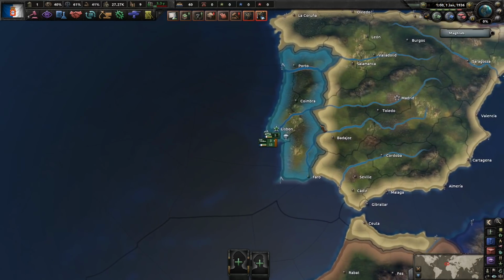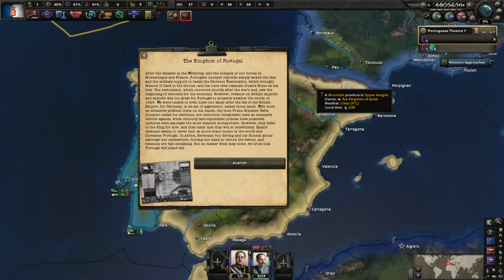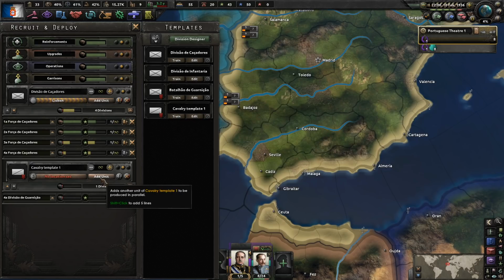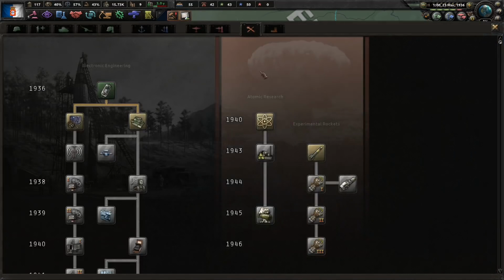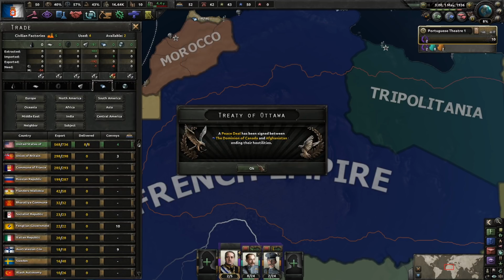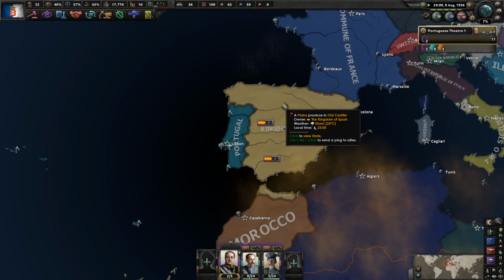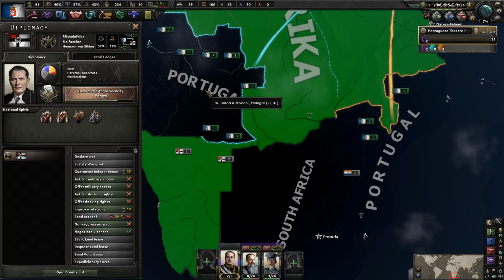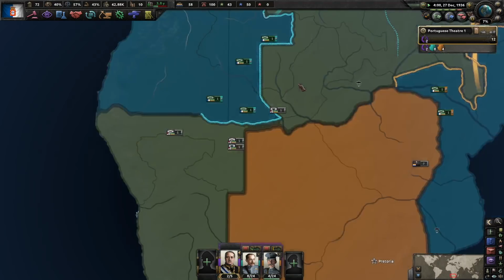A Fading Empire || Ep.1 - Kaiserreich Portugal HOI4 Lets Play (Twitch VOD)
Coloured Buttons